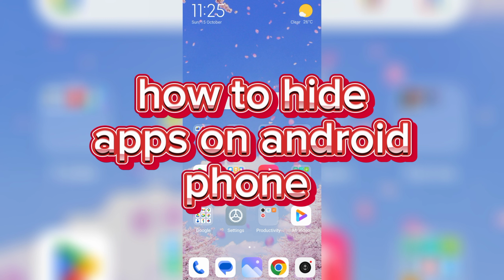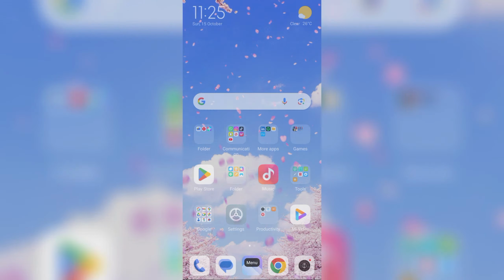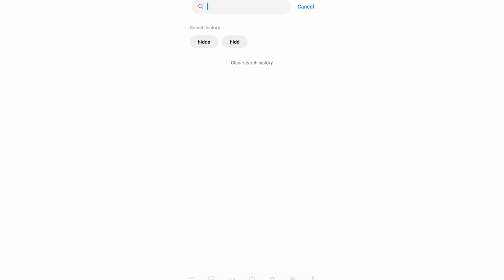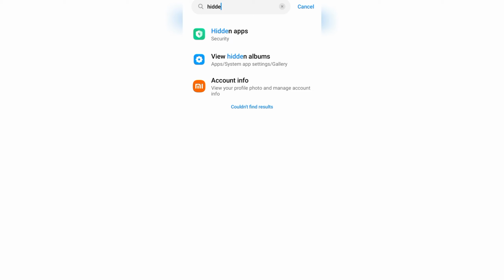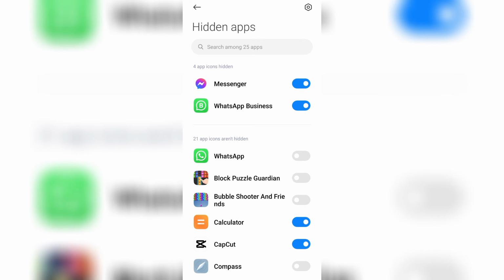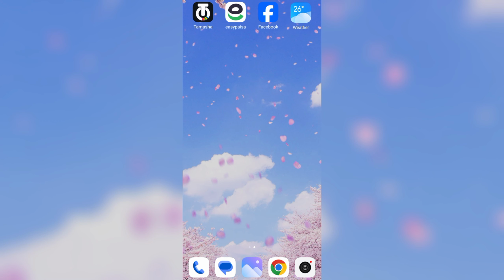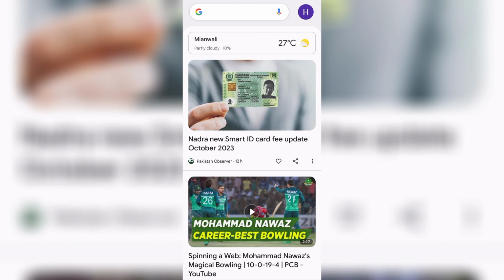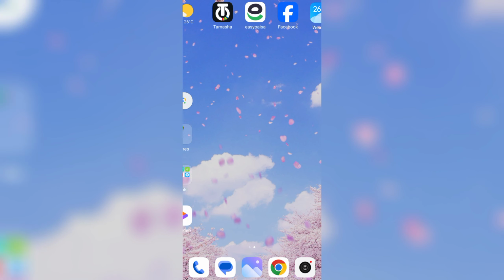How to Hide Apps on Android Mobile Device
Ultimate Guide: Hiding Applications on Your Android Device | Hide, Secure, and Protect Your Apps

In this comprehensive tutorial, we will demonstrate the various methods to conceal, secure, and protect your apps on your Android device. Whether you want to hide sensitive apps from prying eyes or simply organize your home screen, we've got you covered. We'll explore different techniques, including using app hiders, changing app icons, and utilizing privacy settings. Say goodbye to nosy friends and family members snooping through your phone!

Queries Solved:
1. How to hide apps on Android
2. Secure and protect apps on Android
3. Conceal sensitive apps on Android